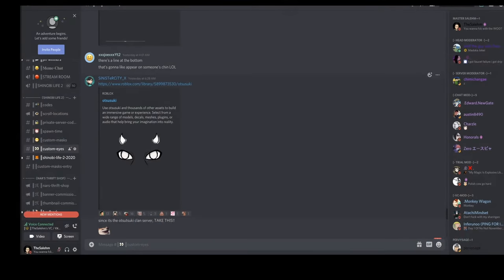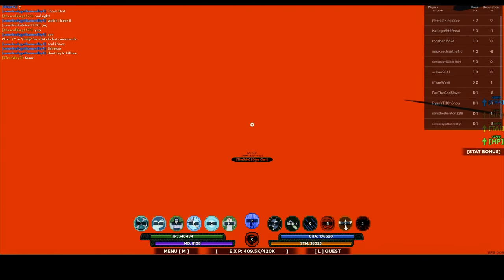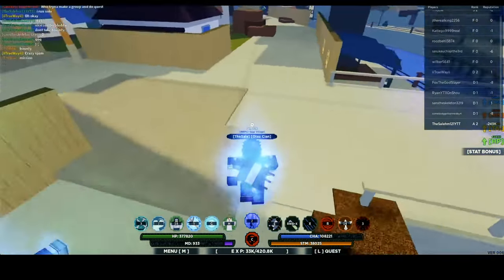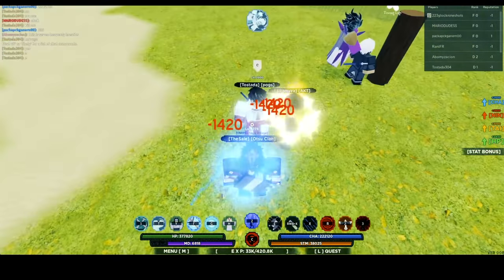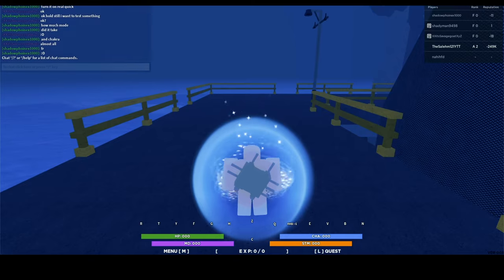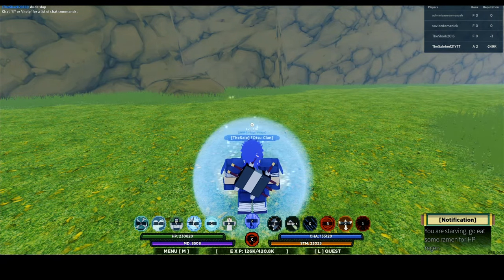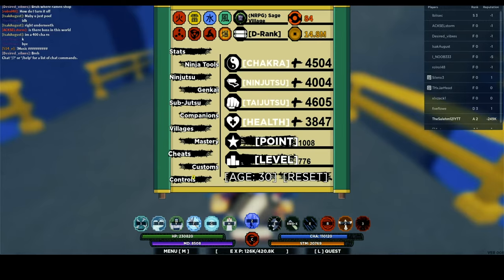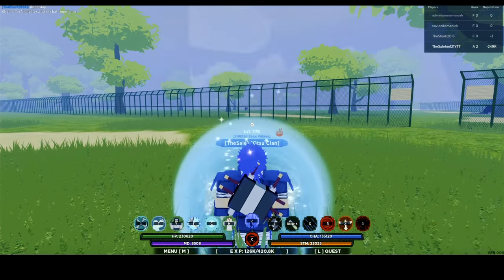[ALL CODES] I Killed A Player Wit 1 MILLION Bounty &Became The Most WANTED Shinobi In Shinobi Life 2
ON this video i'm going to be telling/showing you all the working codes in shinobi life 2 + i'm going to be going around with 249k reputation/bounty that I got from killing a player who had 1 MILLION Bounty!